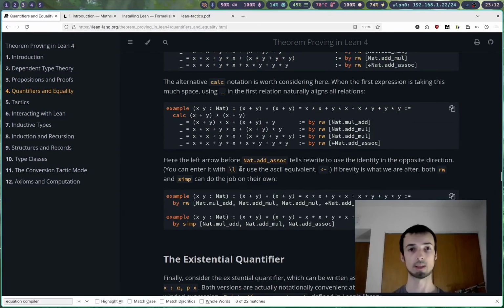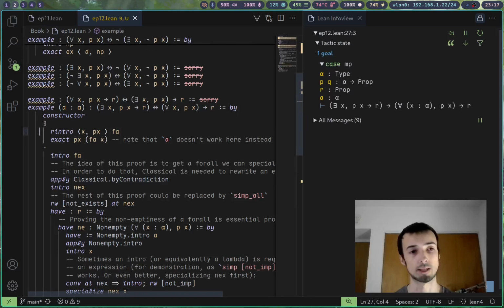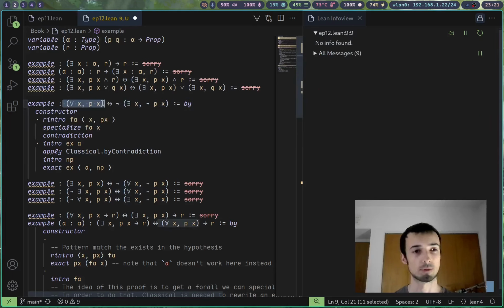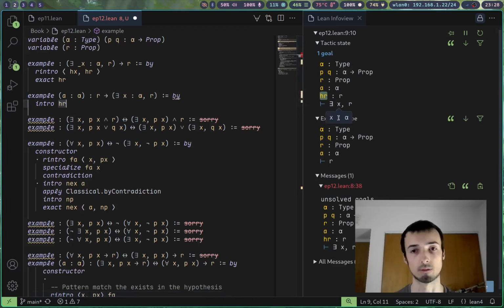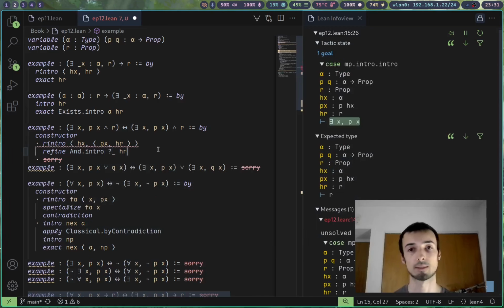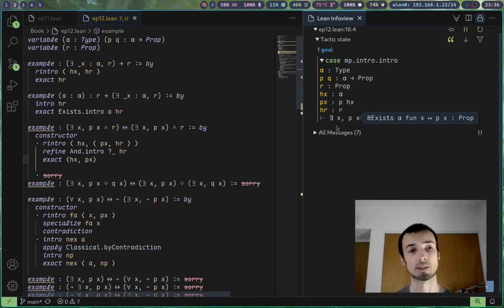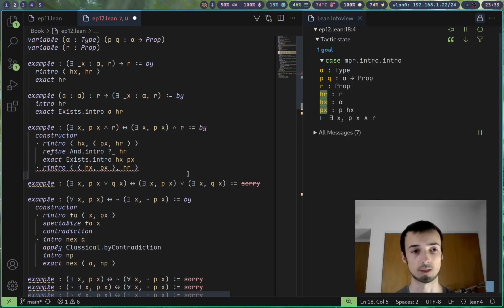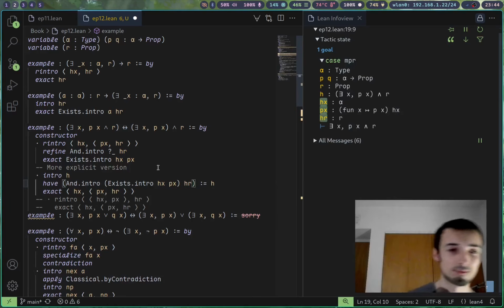Lean4 Beginners #12 - There Exists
Basic usage of the "There Exists" quantifier in lean4.
Sorry for the abrupt ending, what little was left after had audio problems.